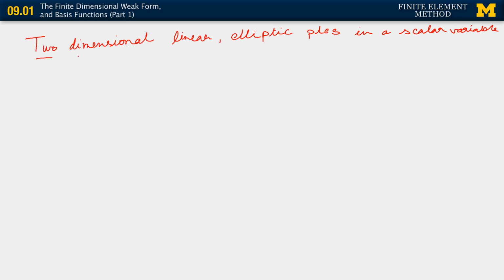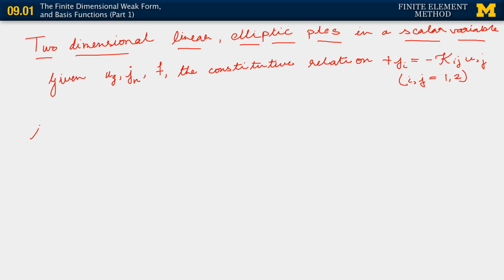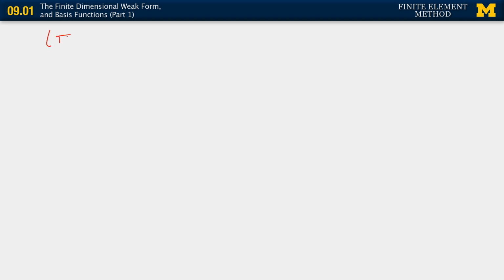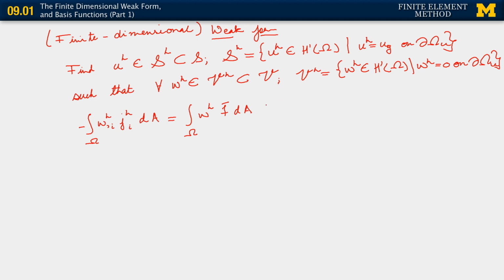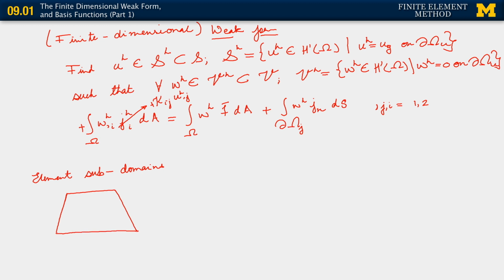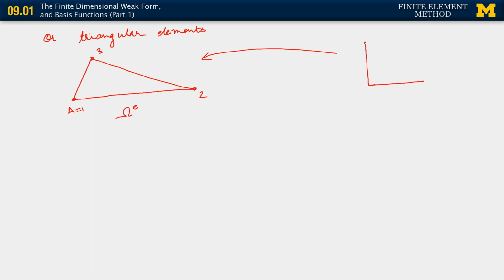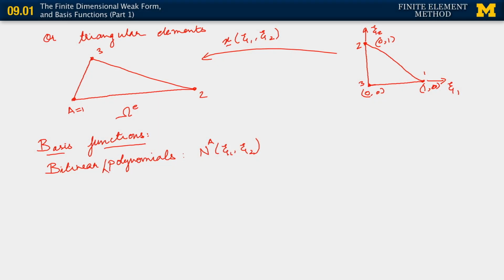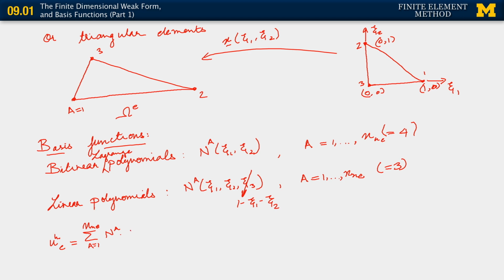09.01. The Finite Dimensional Weak Form and Basis Functions (Part 1)